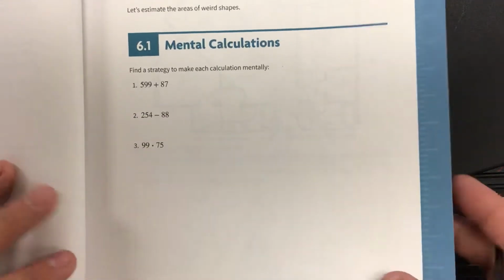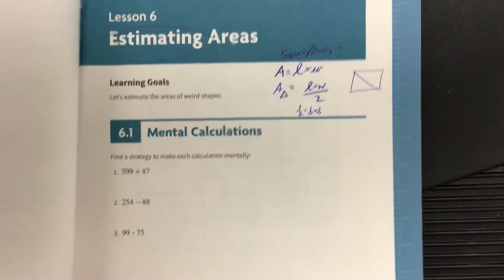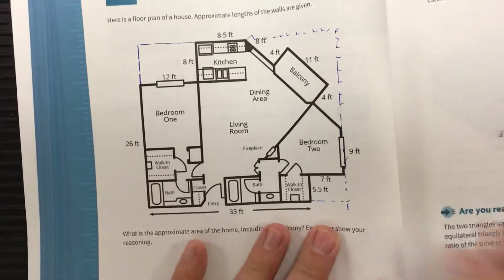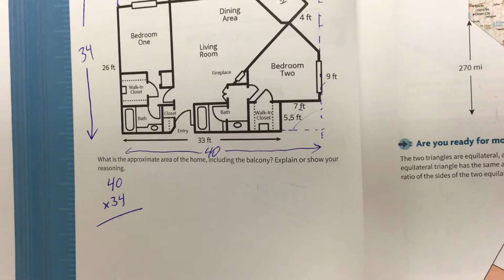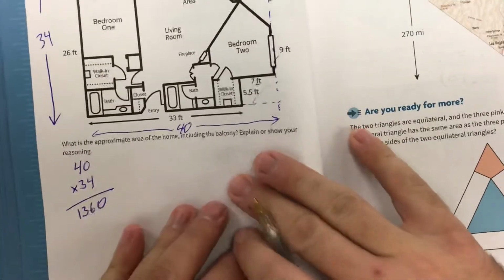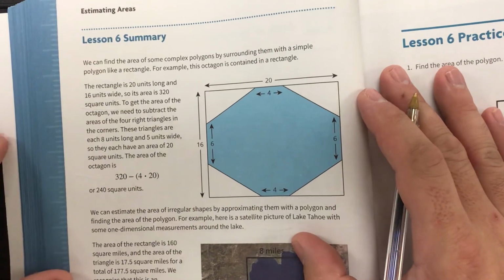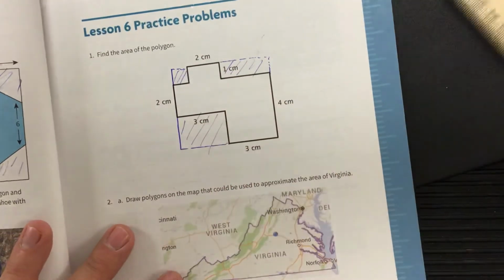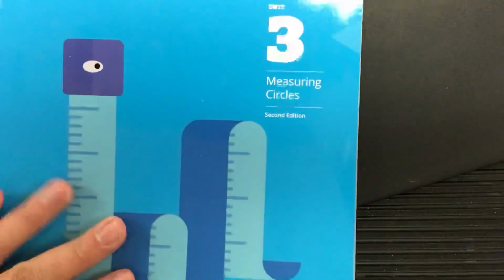3.6 Lesson Video